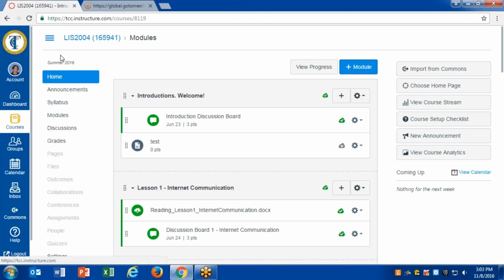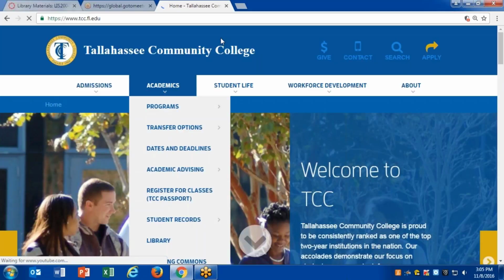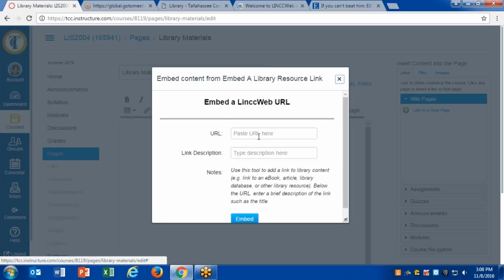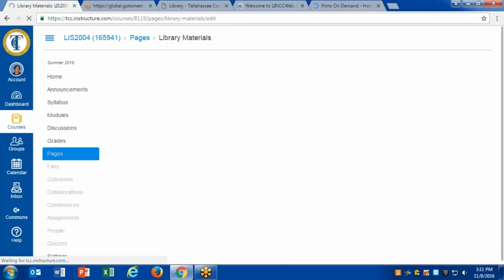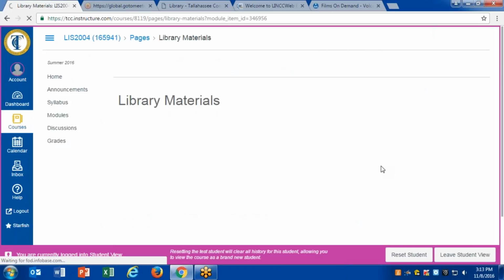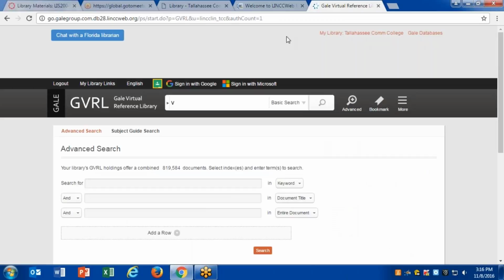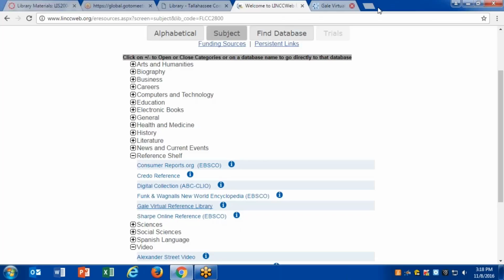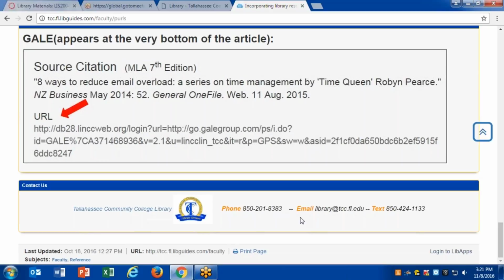Embedding Subscription Library Content in Canvas by Helene Gold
It’s quick and easy to provide access to library database content in your Canvas courses without requiring your students to login with their TCC student ID numbers. Helene Gold, Faculty Librarian, will demonstrate the steps on how to link library content (articles, e-books and e-videos) in Canvas as well as a quick overview of the faculty library guide that contains detailed instructions on this topic and other ways you can support students’ research needs.